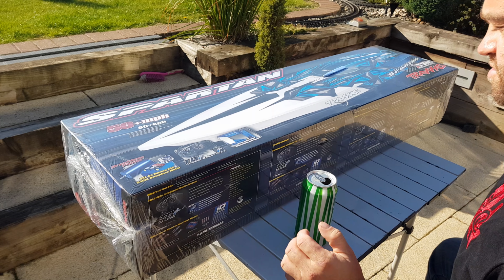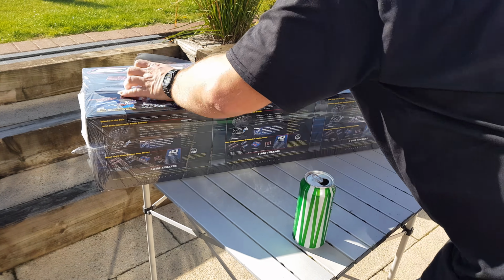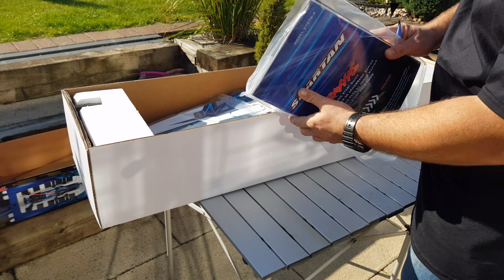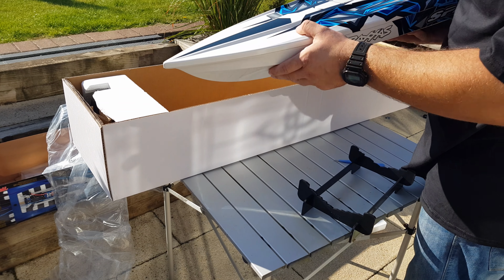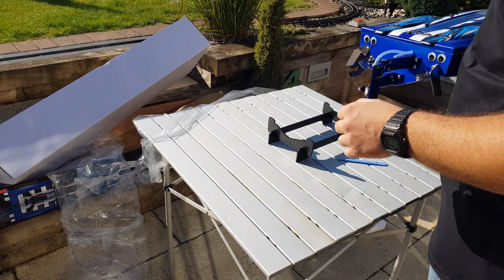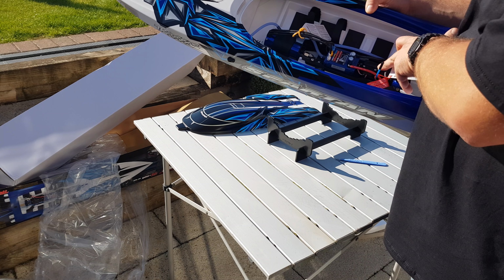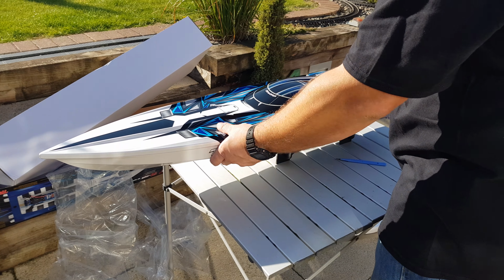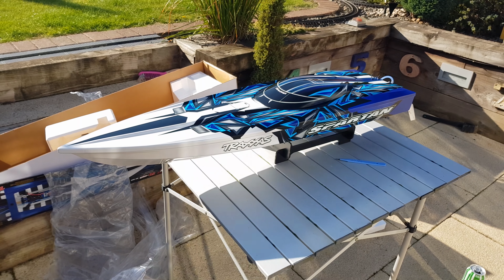Traxxas Spartan (Aztec edition)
Finally got the new Traxxas Spartan Aztec edition. It looks awesome.

Check out Appliance Electronics for the best UK prices.